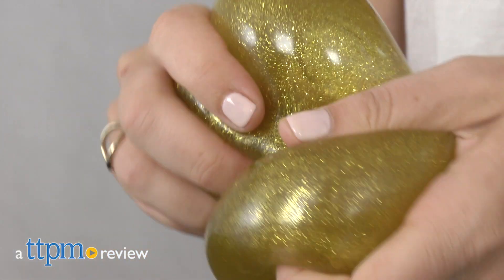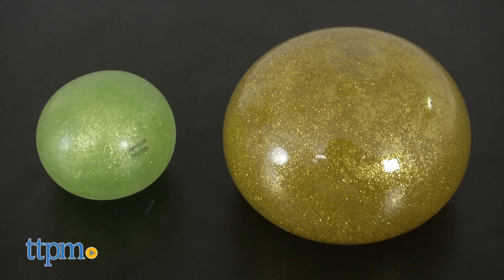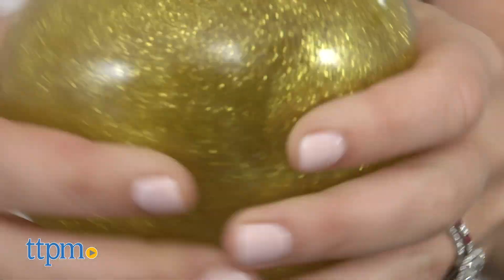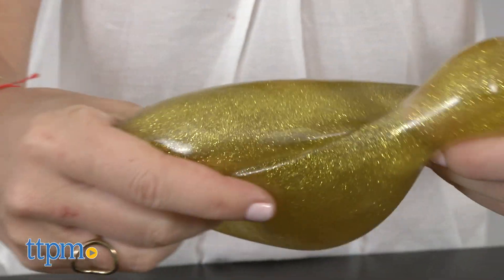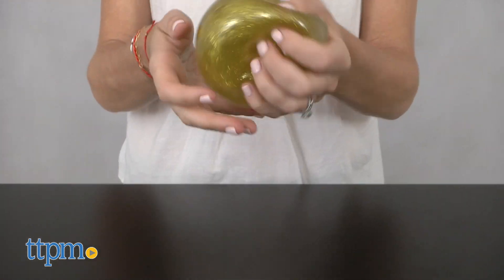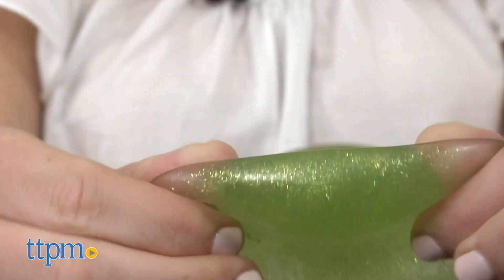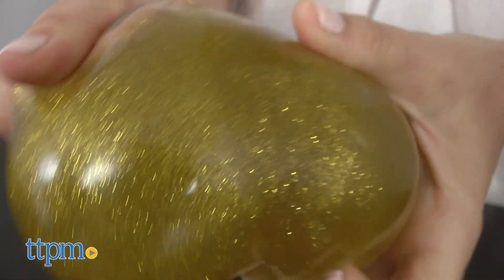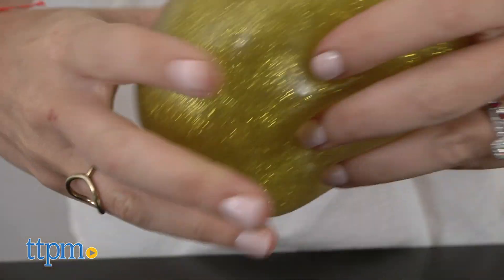Orb Odditeez Slimiballz from Orb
ORB Odditeez Slimiballz! Slime filled balls to squeeze, and splatt! 2 sizes to choose from - 2 inches and 5 inches! Semi-translucent shell filled with Orb�s Glittering Slime. Magical flowing slime without the stickiness! Fun for tactile play. TTPM reviews these slime balls- fun at home or on-the-go.  For full review and shopping info

Product Info: Kids can have fun with slime without the mess with ORB Odditeez Slimiballz. Recommended for kids ages 8+, they�re slime filled balls to squeeze, and splatt. Measuring either 2 or 5 inches, each comes in a semi-translucent shell filled with Orb�s Glittering Slime. When you squeeze the ball, it looks like magical flowing slime without the stickiness. Fun for tactile play, the balls can be tossed around, squeezed, squished, and more. Each is sold separately, and offers simple fun at home or on-the-go.